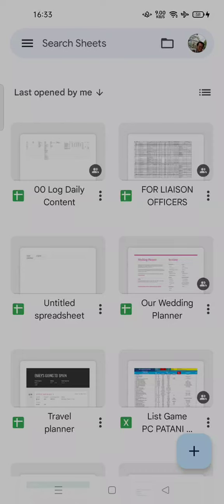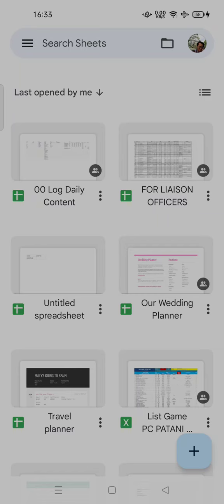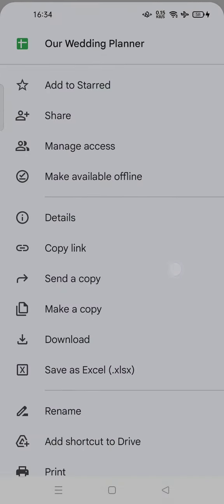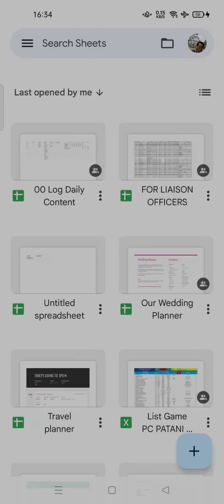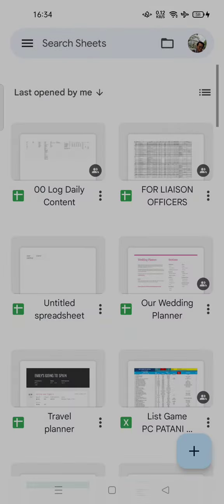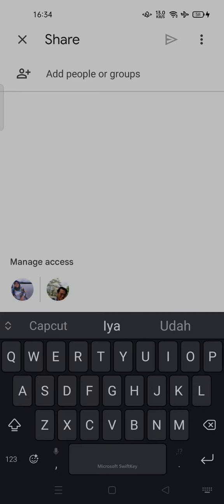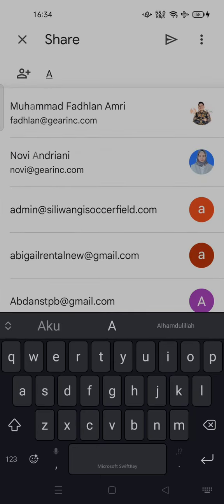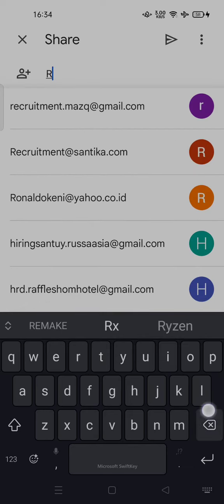🔥 How to share the google sheet with your friends | Full Guide